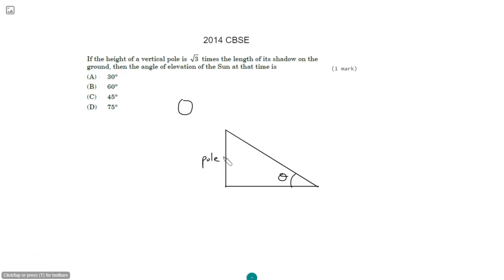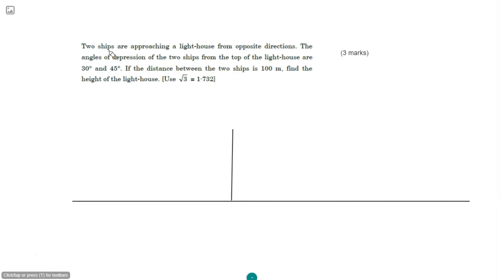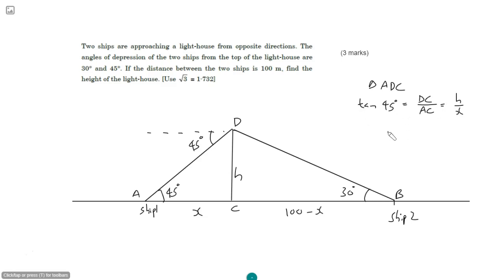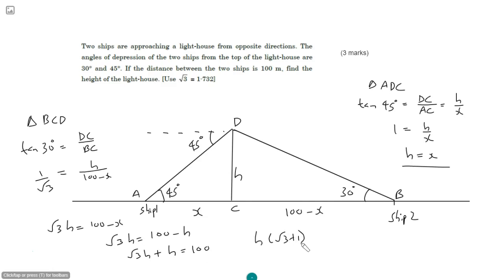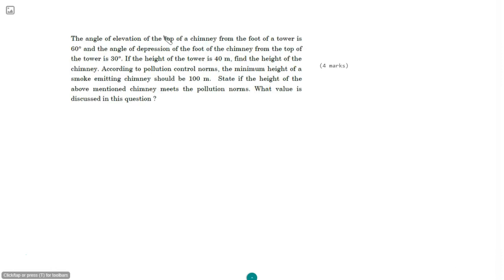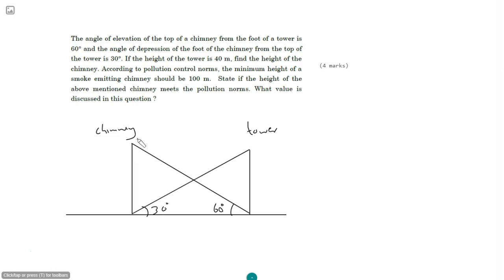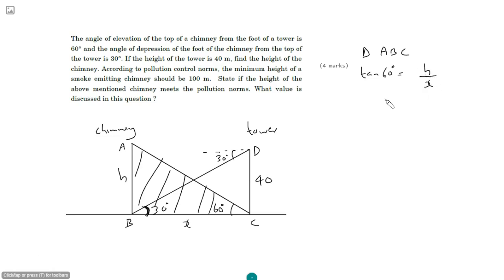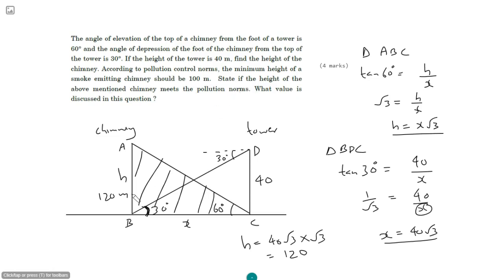Class 10 Maths - Some applications of trigonometry | 2014 CBSE questions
This video gives step-by-step solutions of the questions from Class 10 Maths chapter 𝐒𝐨𝐦𝐞 𝐚𝐩𝐩𝐥𝐢𝐜𝐚𝐭𝐢𝐨𝐧𝐬 𝐨𝐟 𝐭𝐫𝐢𝐠𝐨𝐧𝐨𝐦𝐞𝐭𝐫𝐲 that appeared in CBSE 2014 question paper.